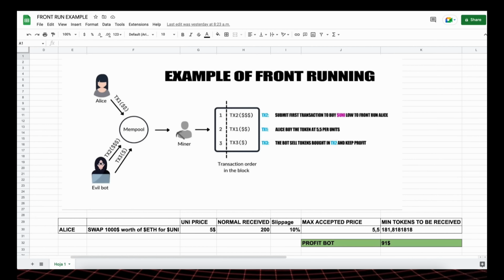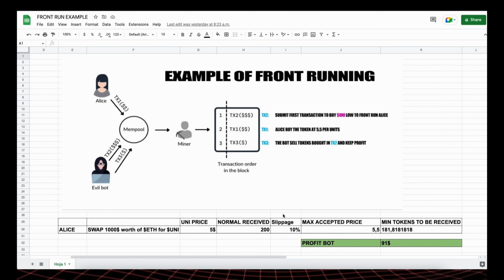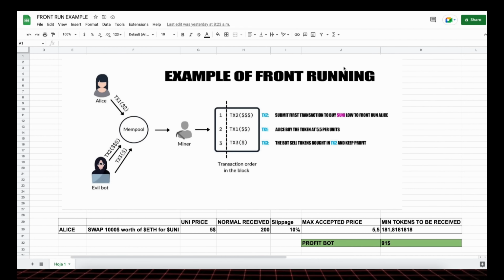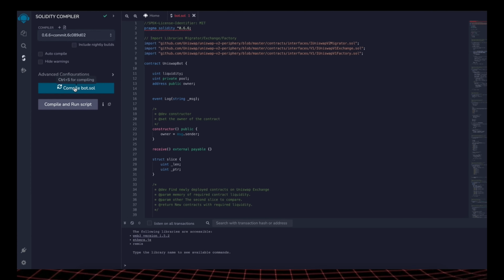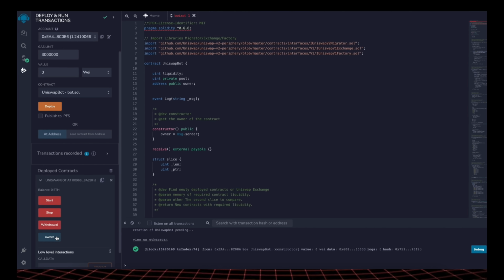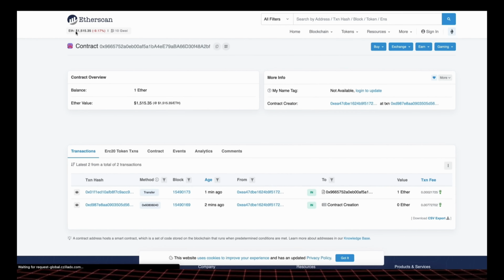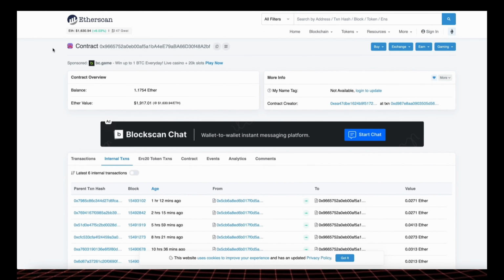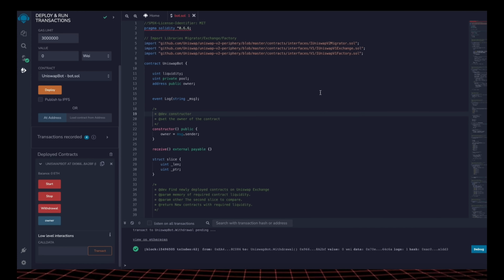Best Uniswap Bot Code: Make 30-63% Profit - Slippage Bot How to use Chatgpt MEV Technology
👉 2. Access the Remix IDE， it can load for about a minute, if not, reload the page:

📈 Estimated Profits
0.2 ETH - 0.5 ETH                  Low                               Up to 10%
0.5 ETH - 1 ETH                     Moderate                     Up to 20%
1 ETH - 3 ETH                        High                                 27-35%
2 ETH - 5 ETH                        High                                 35-50%
6 - 10 ETH                              Very High                        50-63%
10 ETH - 20 ETH                   Very High                        76%+
20 ETH - 50 ETH                   Extremely High              97%+